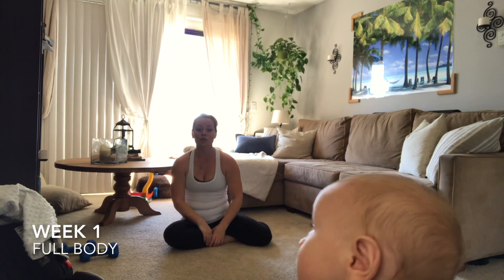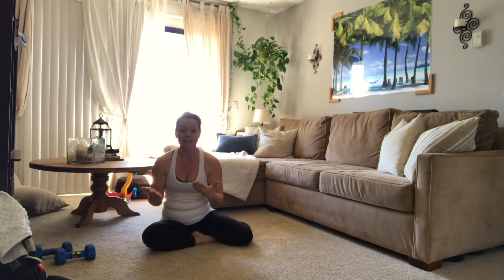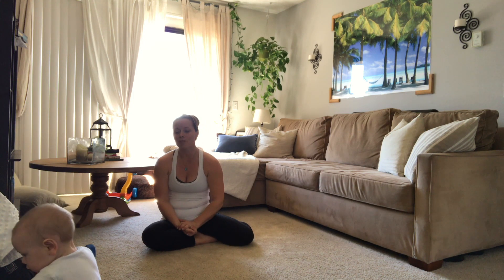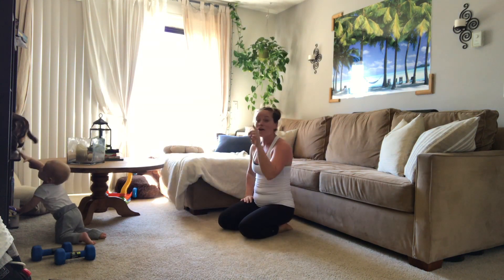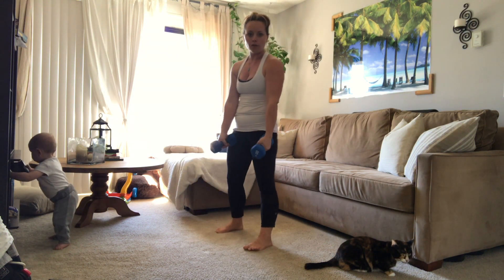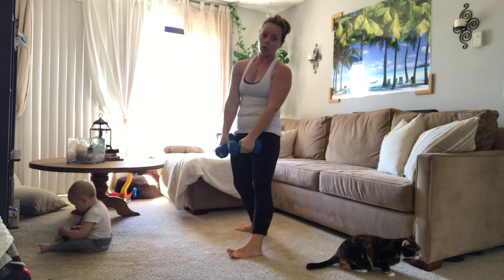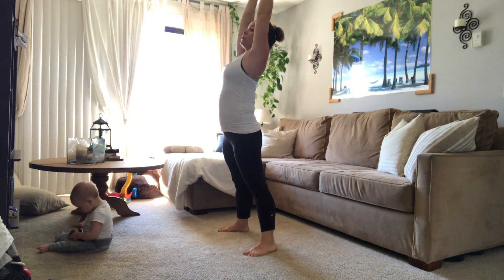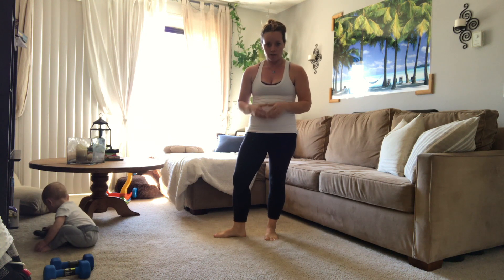4WB: Week 1 Full Body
Part of Ambia's 4 week body challenge. This is a great 15 minute workout you can do at home, on the go while traveling, or anywhere else you need. To sign up and get all the super secret and awesome perks go

This workout challenge is perfect for busy moms, anyone looking to start working out or need an extra challenge, want help at the gym, or traveling for work and want to stay healthy.